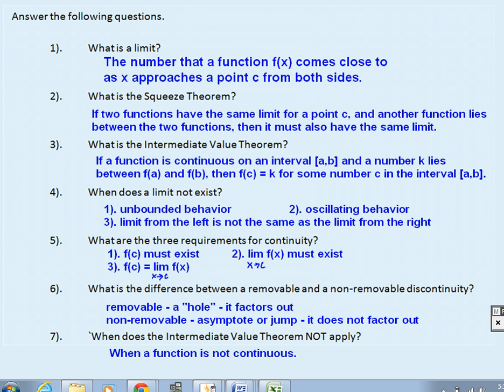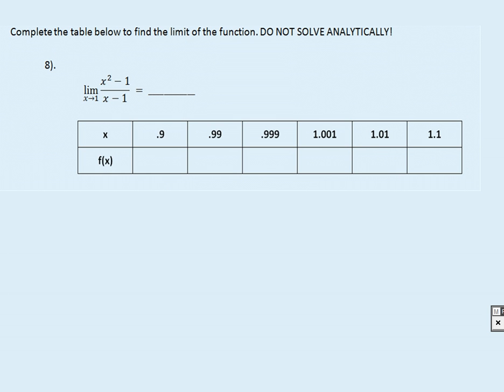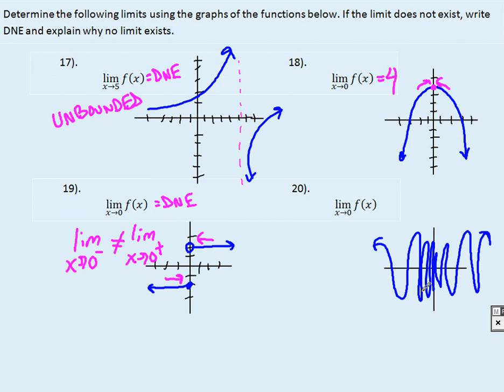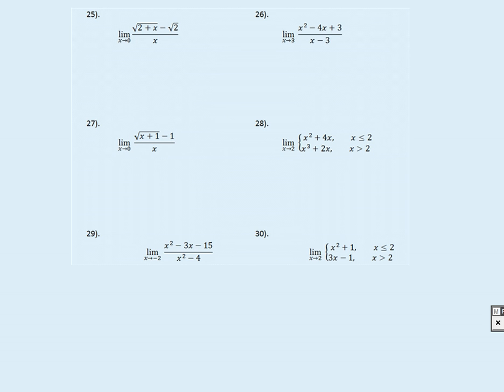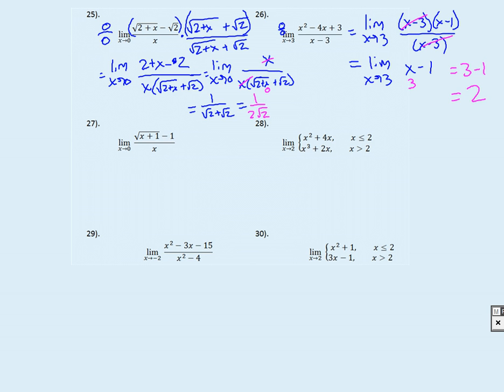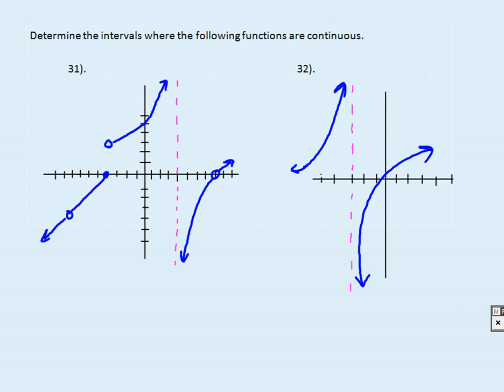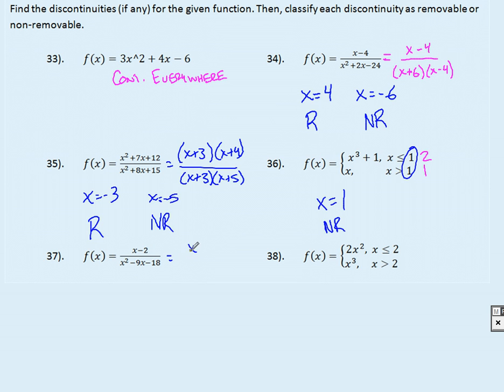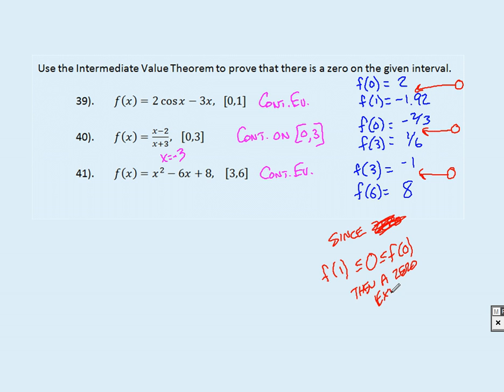Limits and Continuity Test Review